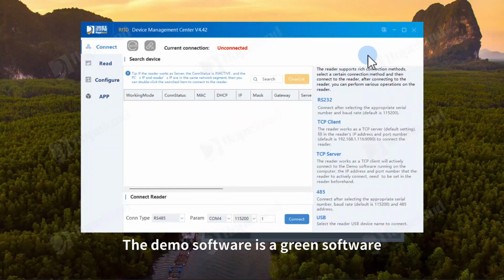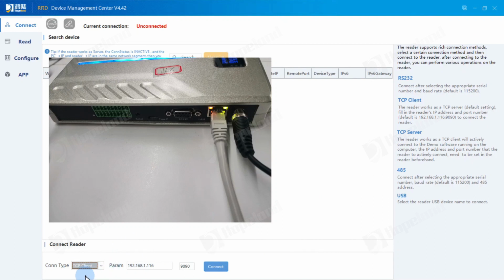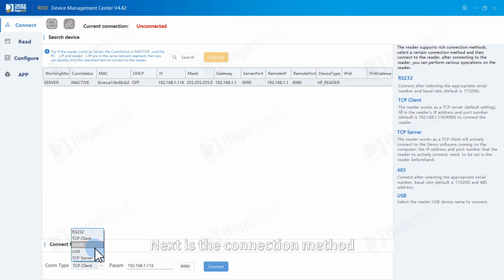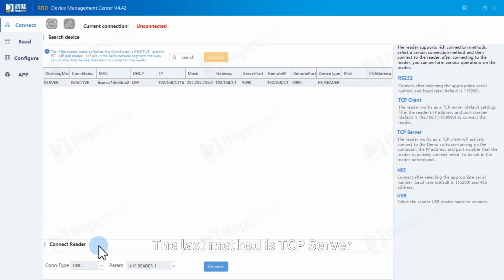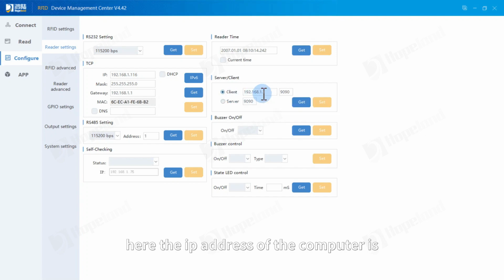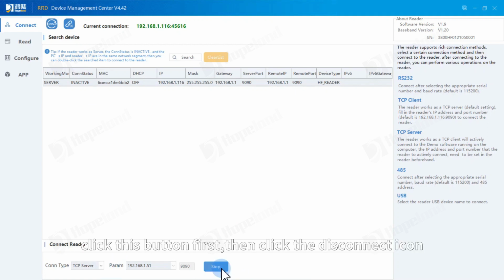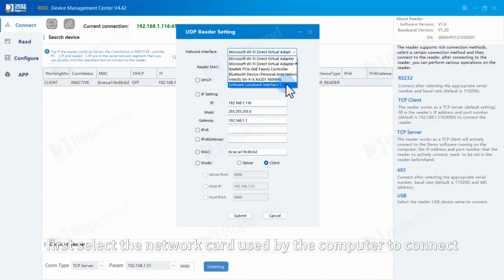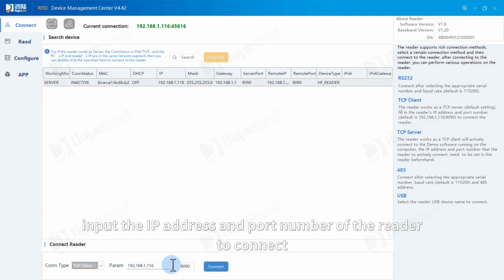How to connect to Hopeland rfid readers？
aiming to show you how to finish the connection after buying our RFID readers, such as Serial Connection, Network Connection, RS485 Connection and so on.